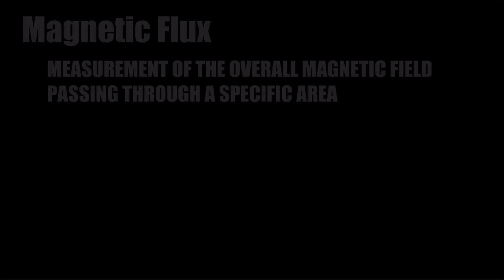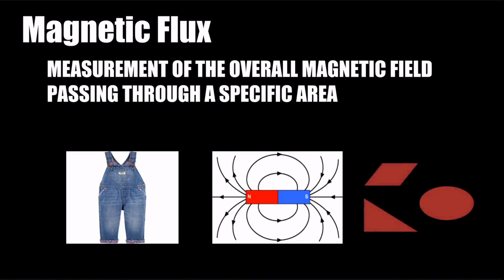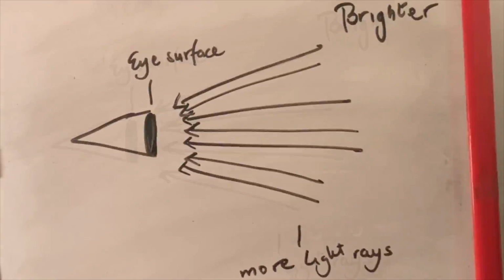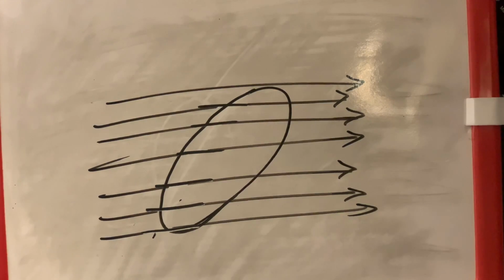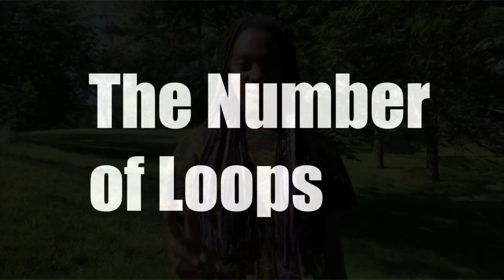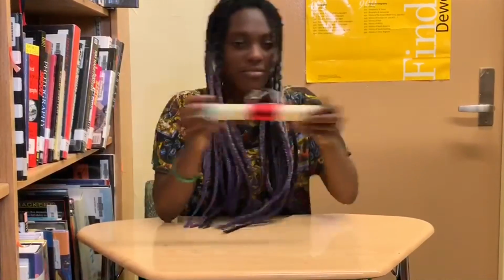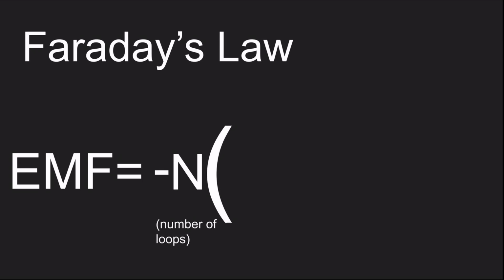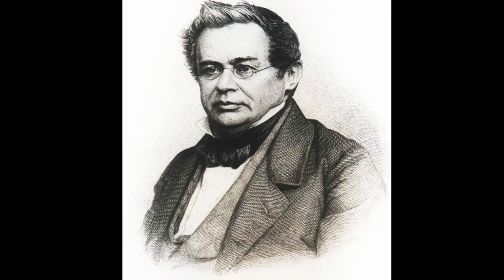My Breakthrough Junior Video- Electromagnetic Induction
My name is Giana-J. Amissah and this is my breakthrough junior challenge video. It was so much fun to make, I barely made the deadline after finding out about this 2 weeks ago but whatever the outcome I'm proud. Thank You